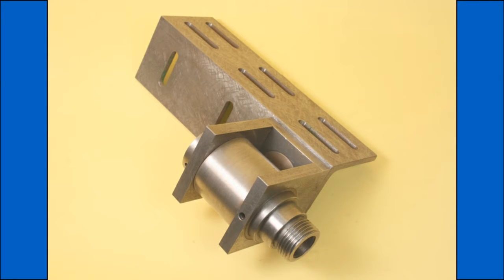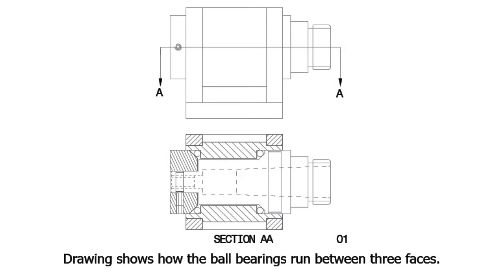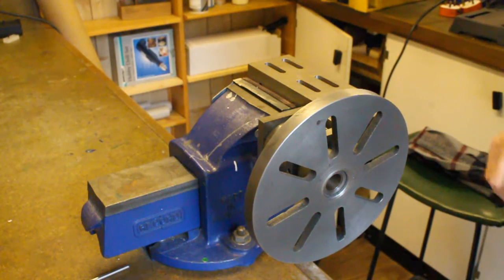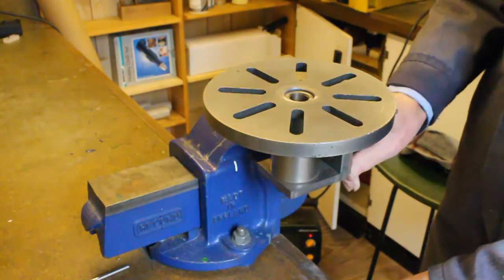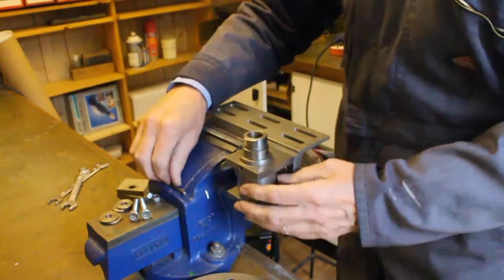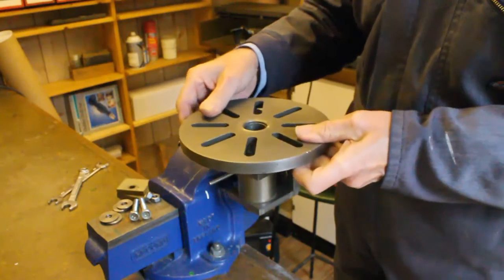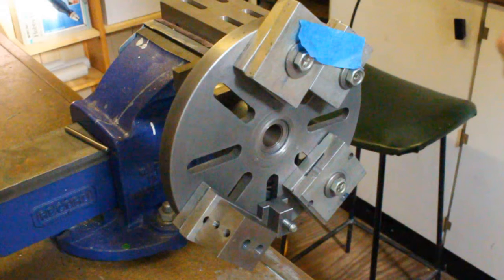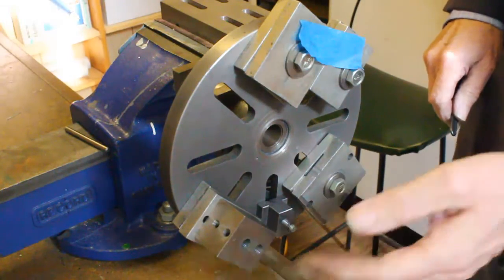Faceplate Balancing Fixture.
A free running faceplate fixture which enables a more accurate balance to be achieved than can be obtained whilst on the lathe. Can also be used horizontally making it easier to add parts to the faceplate. Home Workshop Project.  To visit my webpage relating to this video click on the following